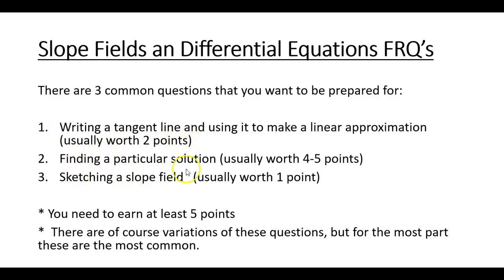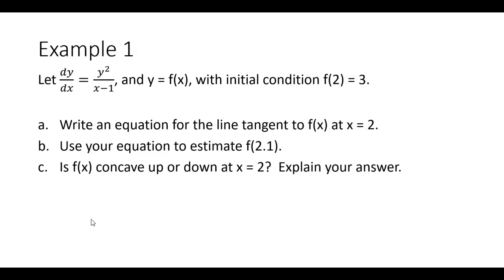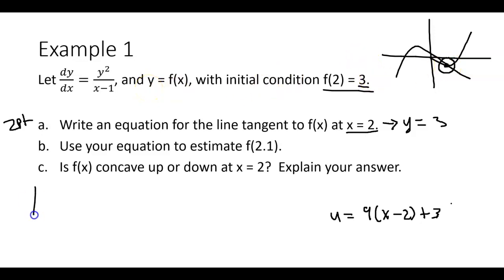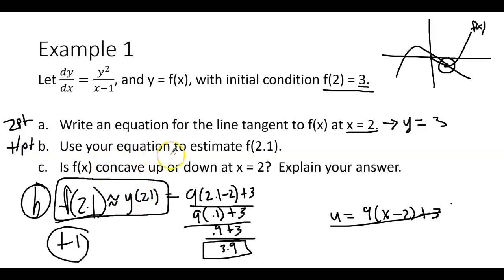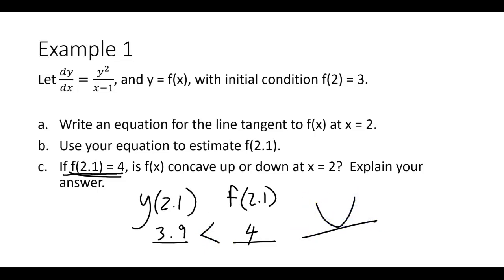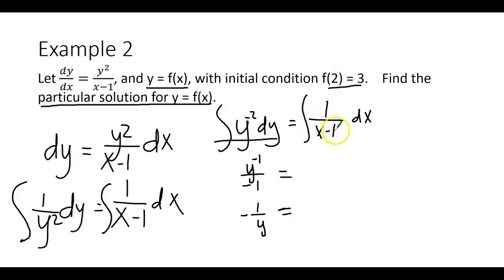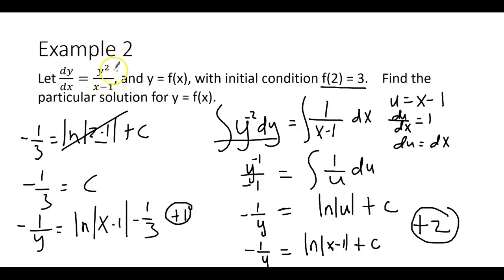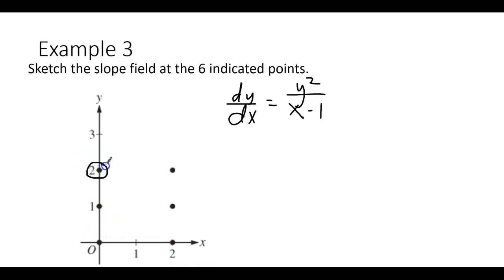Slope Fields and Differential Equations FRQ Notes